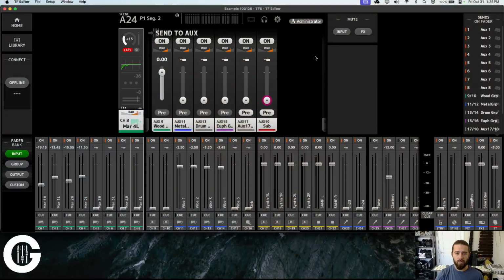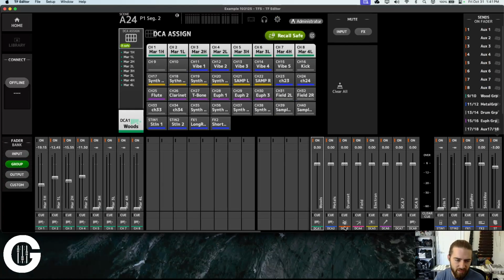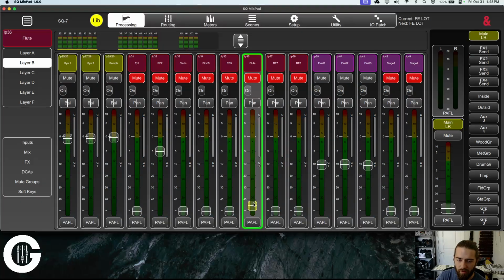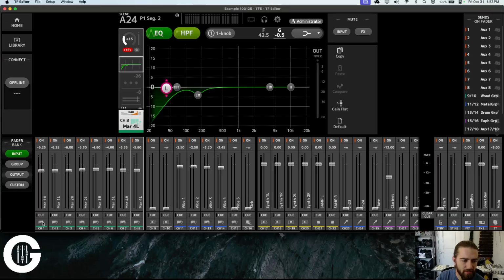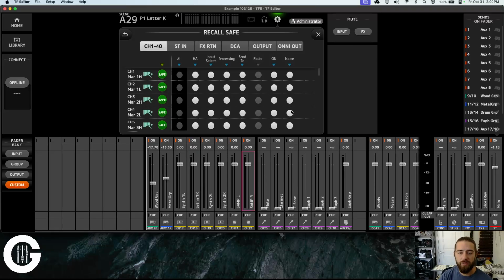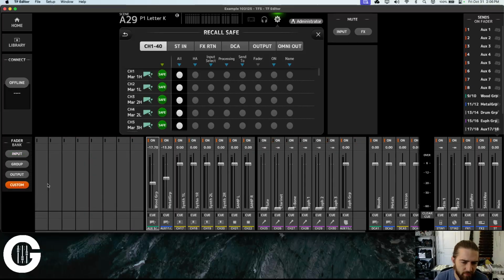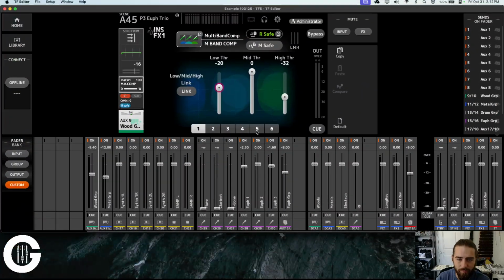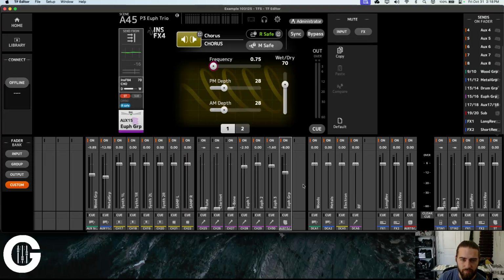Tips and Tricks for Marching Audio - Grouping and Routing on a Yamaha TF